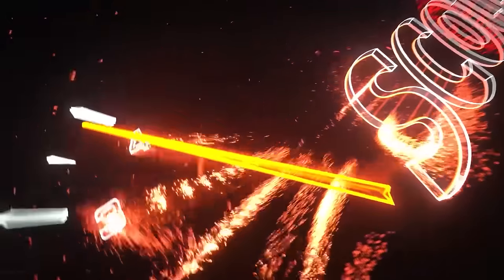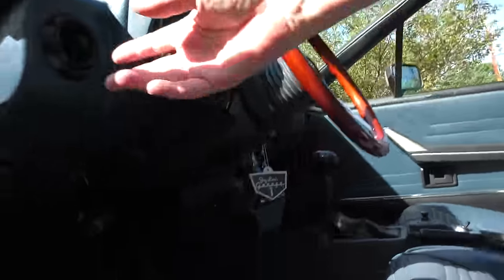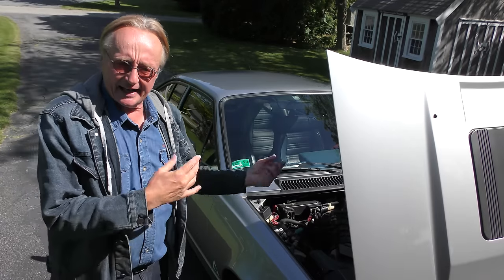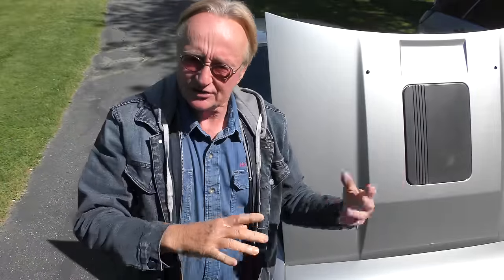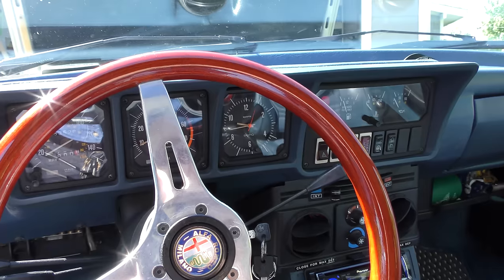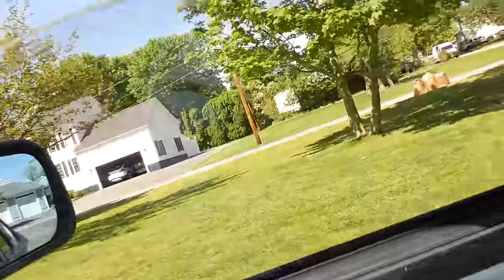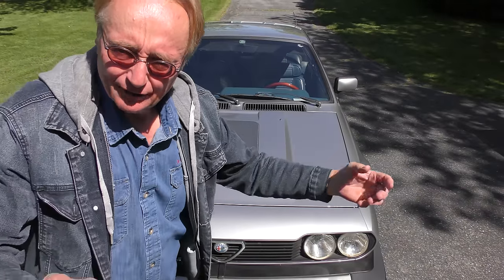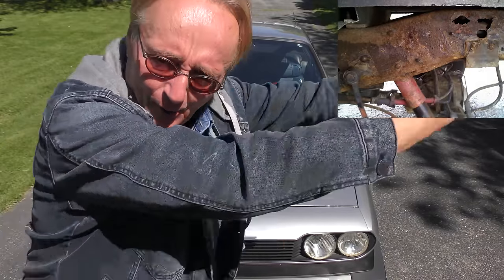Thank You for the Years of Support, My Dream Has Finally Come True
James Bond car review. I Finally Got a James Bond Car from the Movies, DIY and car review Scotty Kilmer. James Bond movie cars. What It's Like to Drive a James Bond Car from the Movies. Should I buy a James Bond car? Are Alfa Romeos good cars? Buying a James Bond car. The truth about James Bond cars in real life. Car advice. DIY car repair with Scotty Kilmer, an auto mechanic for the last 54 years.

⬇️Scotty’s Top DIY Tools:
1. Bluetooth Scan Tool
2. Mid-Grade Scan Tool
3. My Fancy (Originally $5,000) Professional Scan Tool
4. Cheap Scan Tool
5. Dash Cam (Every Car Should Have One)
6. Basic Mechanic Tool Set
7. Professional Socket Set
8. Ratcheting Wrench Set
9. No Charging Required Car Jump Starter
10. Battery Pack Car Jump Starter

1. Bluetooth Scan Tool
2. Cheap Scan Tool
3. Professional Socket Set
4. Wrench Set
5. No Charging Required Car Jump Starter
6. Battery Pack Car Jump Starter

►Here's our weekly video schedule:
Tuesday: Auto repair video
Wednesday: Viewers car mod show off
Thursday: Viewer Car Question Video AND Live Car Q&A
Friday: Auto repair video
Saturday: Second Live Car Q&A
Sunday: Viewers car show off